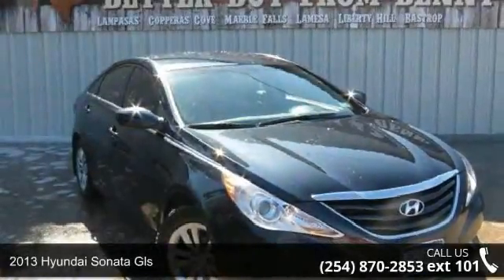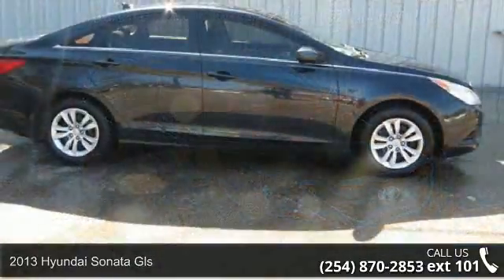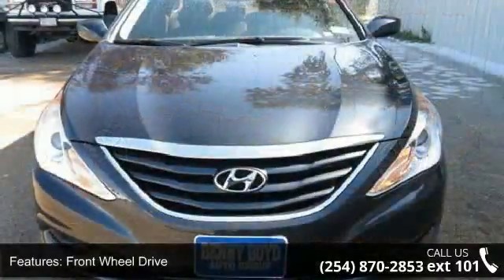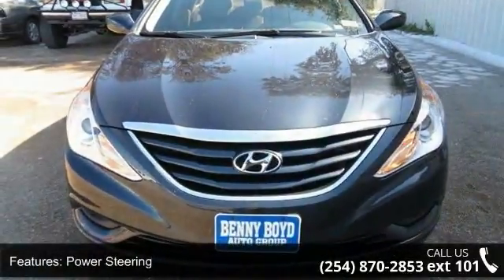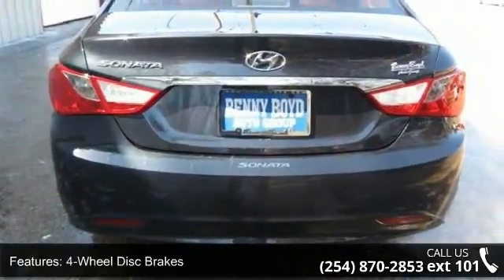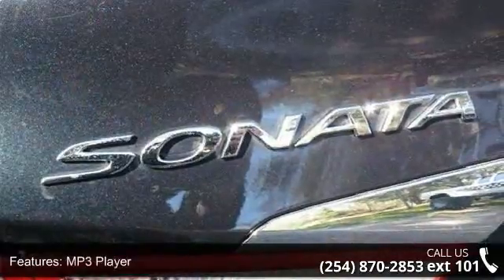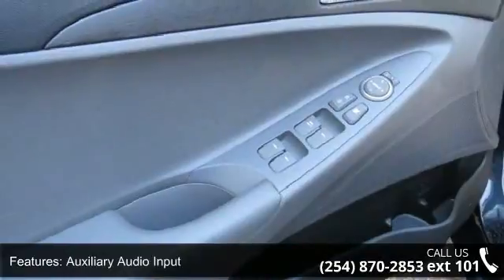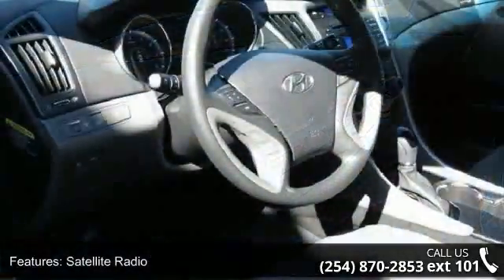2013 Hyundai Sonata GLS - Benny Boyd Copperas Cove - Copp...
This 2013 Hyundai Sonata Has A Clear . This Sonata Is Equipped With Power Locks, Windows Steering Controls And Cruise. This Sonata Is Priced to sell Please Contact Our Internet department For the SPECIAL Internet Price and A Haggle Free Shopping experience. VIN:  5NPEB4AC0DH601661